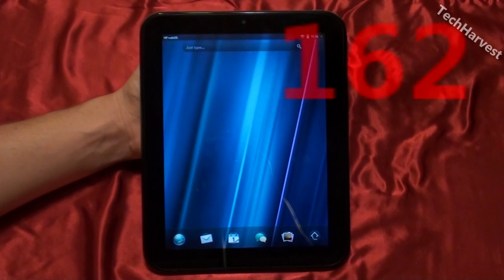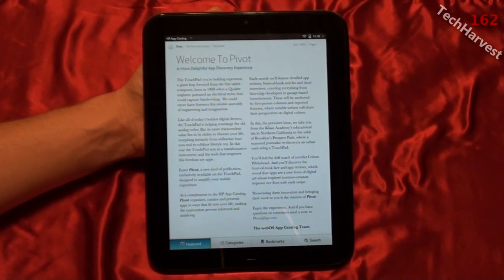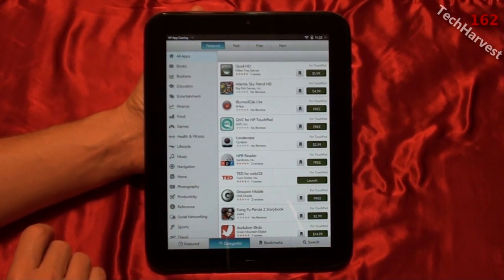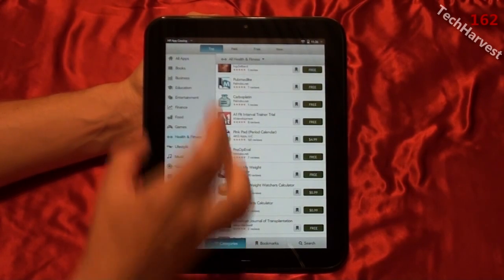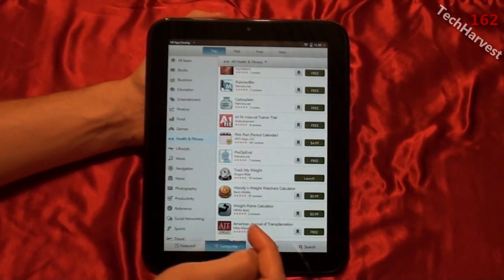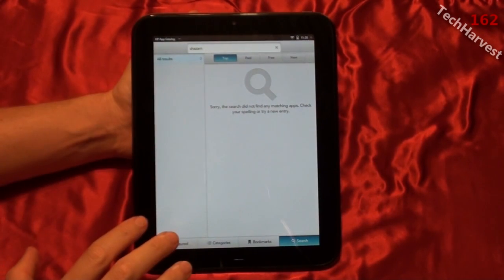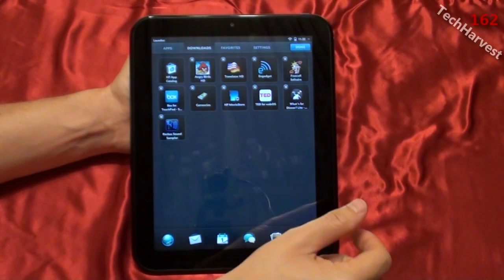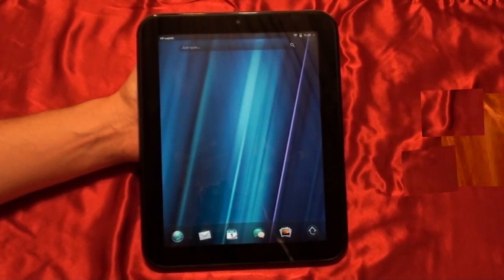HP TouchPad: HP App Catalog - WebOS 3.0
Well I finally got my hands on the HP TouchPad.  Here's an overview of the HP App Catalogue.